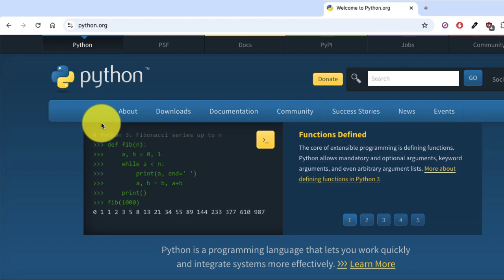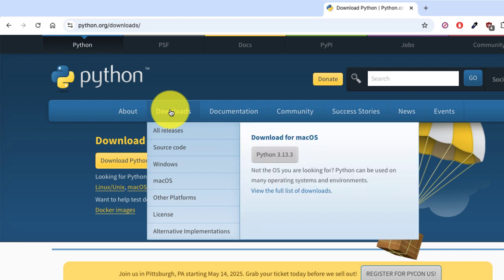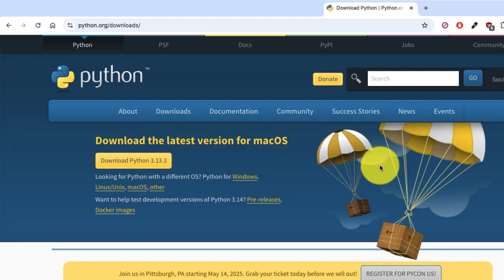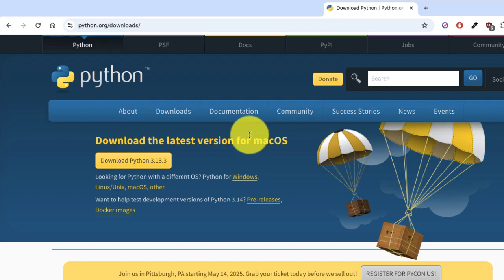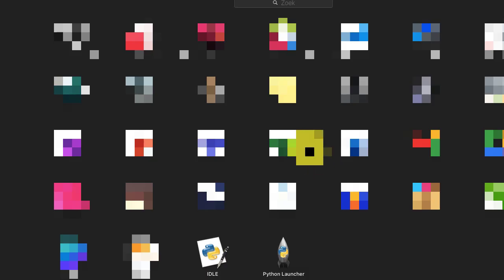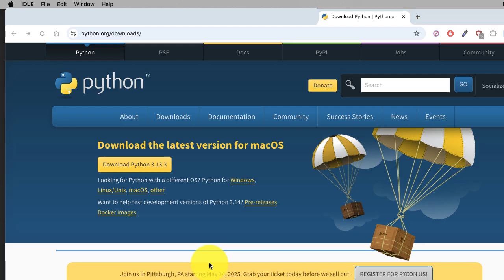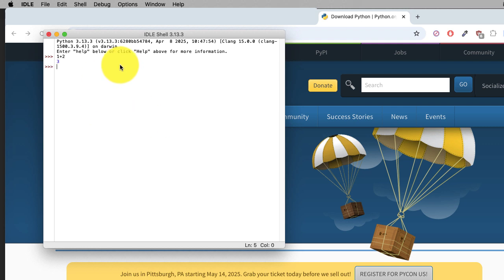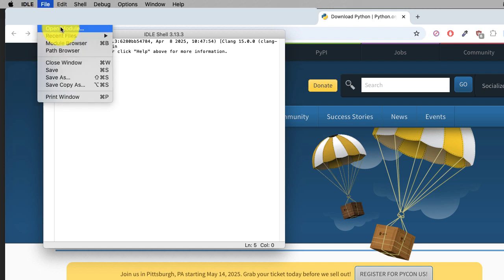Install Python - Learn Python With Me 1